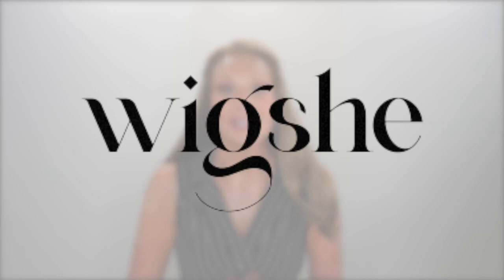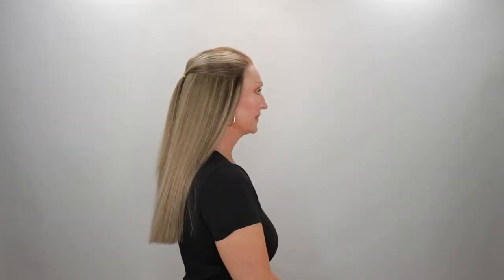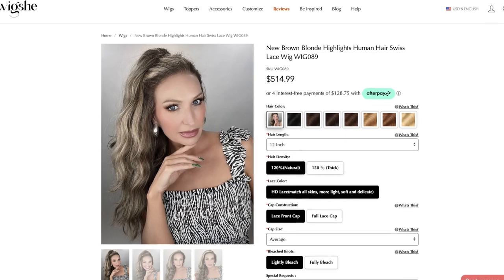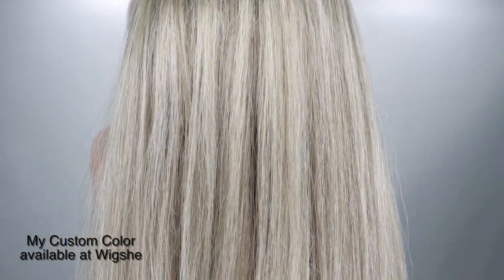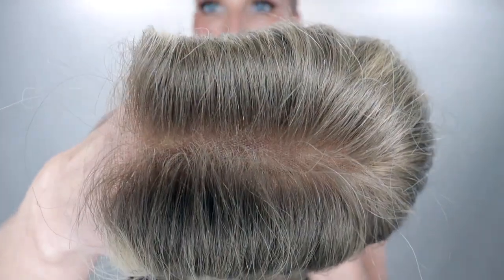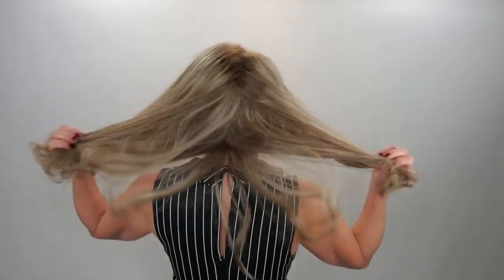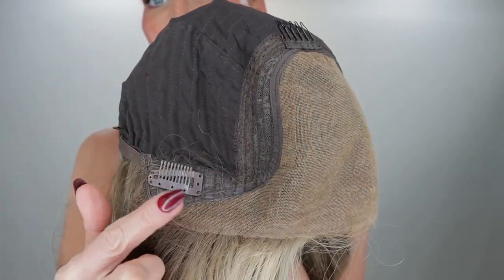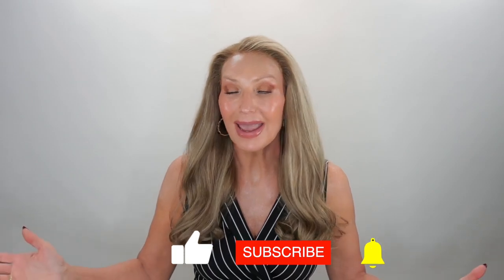Wigshe Review ✨New Human Hair Wig✨ Wig089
New Brown Blonde Highlights Human Hair Swiss Lace Wig WIG089 from WIGSHE.

Wig Details❤️

100% Highest Quality Premium Human Hair
Silky Soft and Smooth Premium Texture
Invisible Lace With Very Tiny knots
20" Length
Precut with Long Subtle Layering for Natural Movement, De-bulked, and Ready to Wear
Medium Density approx. 120%.